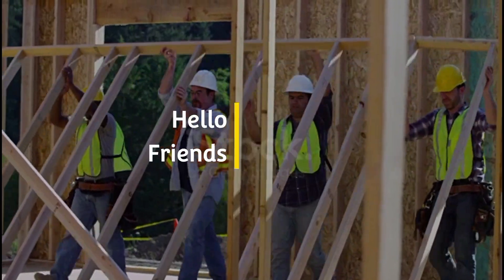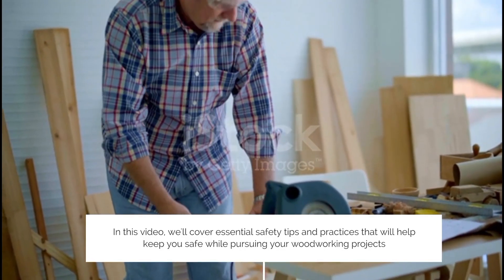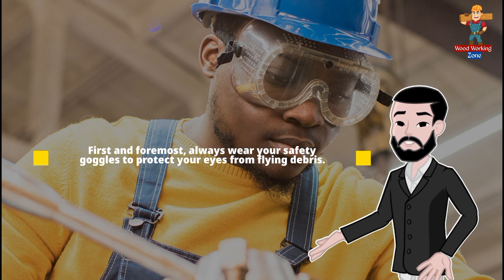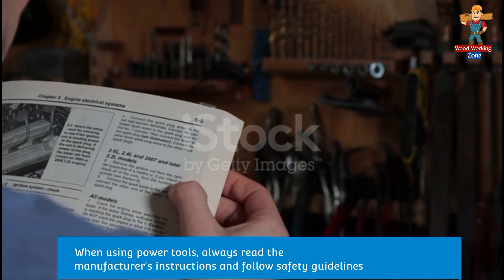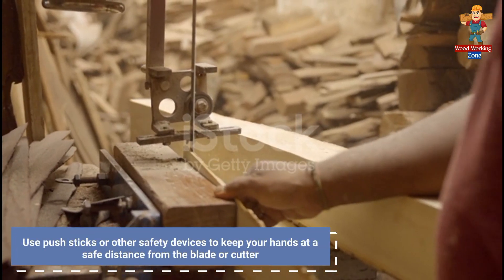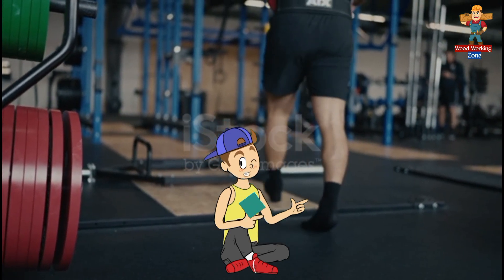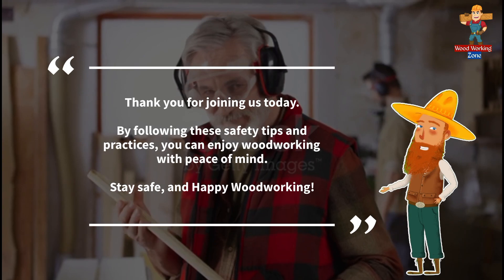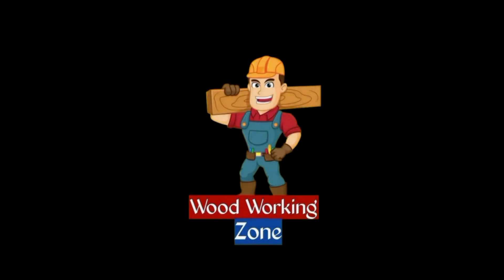Safety Tips and Practices in Woodworking (Evergreen Woodworking Topics) Series | Day 5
Safety Tips and Practices in Woodworking (Evergreen Woodworking Topics) Series | Day 5 | Wood Working Zone |

🔍 Looking to level up your woodworking game? Safety first!

In this comprehensive guide, we unveil crucial safety tips and practices every woodworker should know.

From proper gear to essential techniques, we've got you covered!

👀 Watch as our expert presenter demonstrates the use of safety goggles, dust masks, and more, ensuring you're equipped for a secure woodworking journey.

Plus, learn the art of maintaining focus and concentration to prevent accidents.💡

🔧 Whether you're a beginner or a seasoned pro, this video is a must-watch!

✨Elevate your woodworking skills while keeping yourself and your projects safe.

Hashtags (Ignore)

Keywords (Ignore)
- Woodworking Safety
- Safety Tips for Woodworkers
- Woodworking Practices
- Woodworking Techniques
- Safety Gear for Woodworking
- Woodworking Projects
- DIY Woodworking
- Woodworking Skills
- Woodworking Community
- Woodworking Tutorial